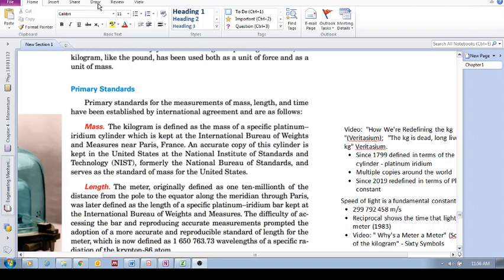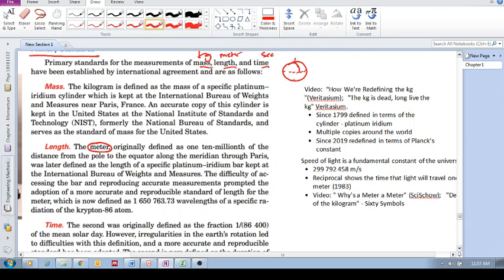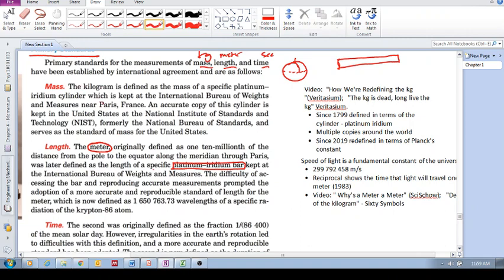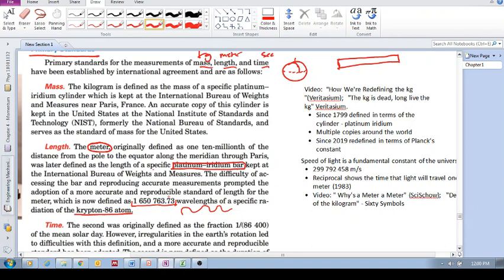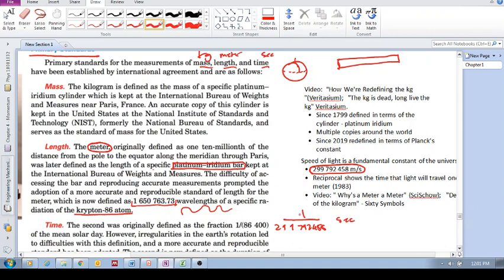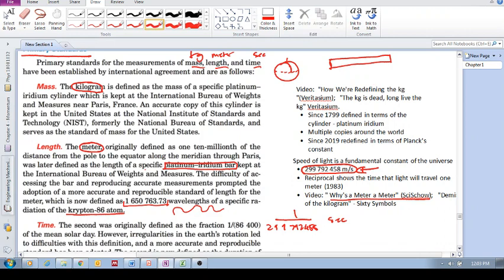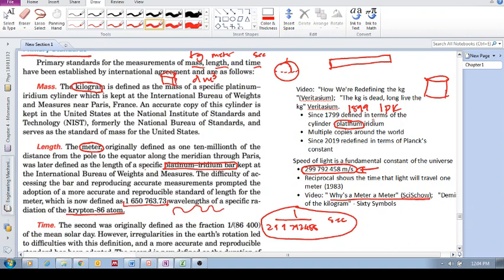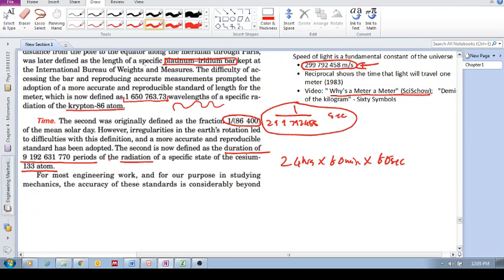Chap 1.5 - Units (b): Primary standard, meter, kg, second